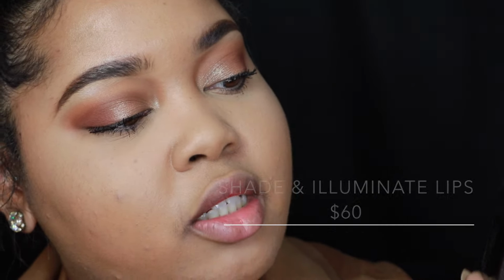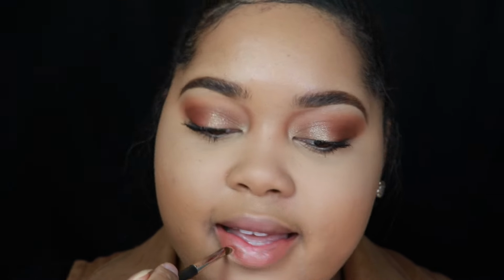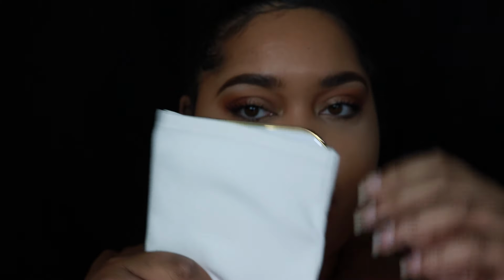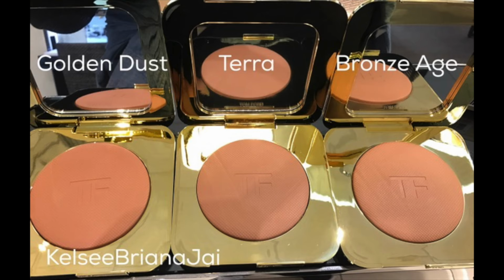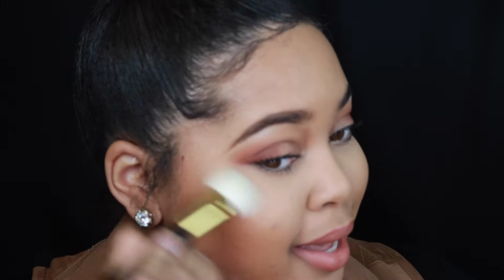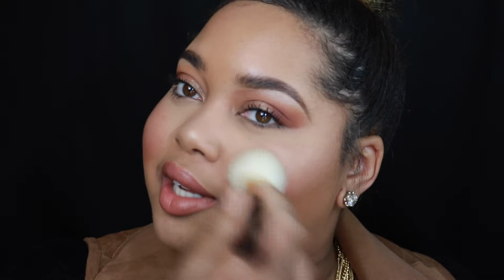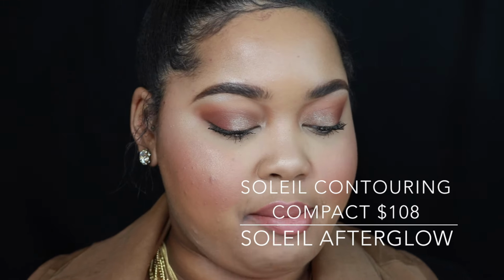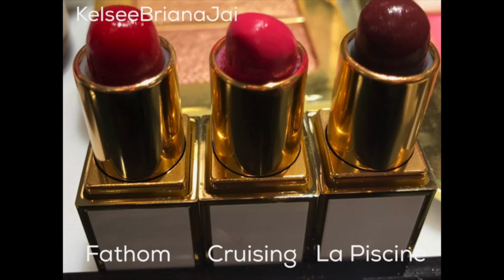Playing With My NEW Tom Ford Makeup | + Soleil Blanc Summer 2017 Collection Review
Hi loves! You all know Tom Ford is bae, so when he drops new hot fire. I'm grabbing it lol! In this video, I am playing with all of my new products as well as giving you mini reviews. Smooches, Kelsee

Makeup Details//
Eyes// Tom Ford Golden Mink Eyeshadow Quad
Lashes// Salon Perfect 615
Necklace// Vince Camuto